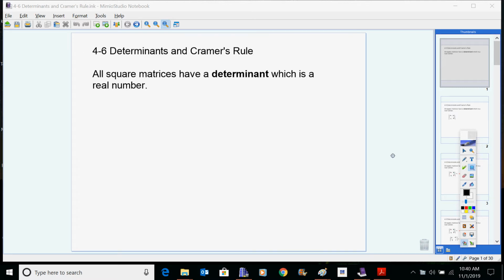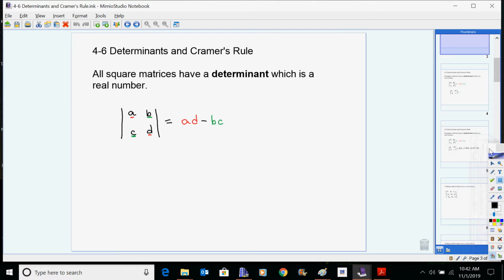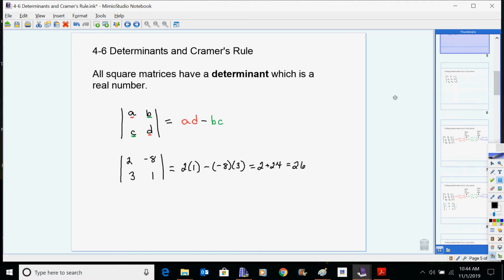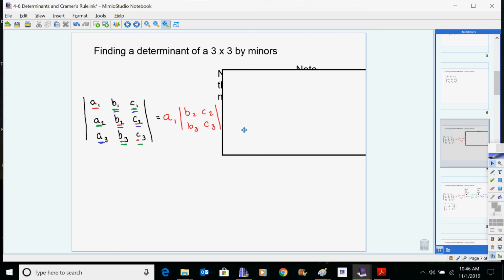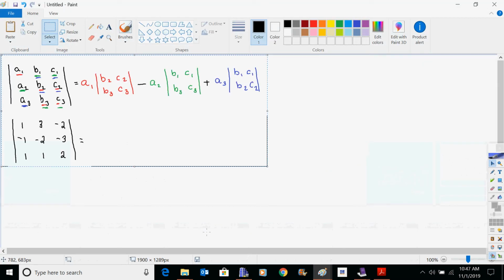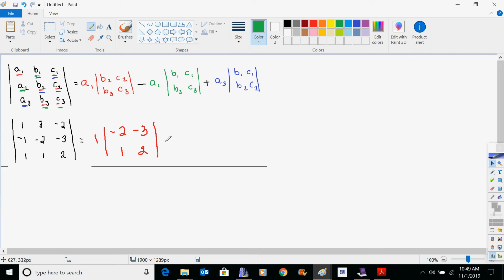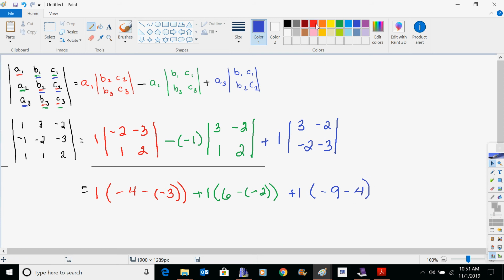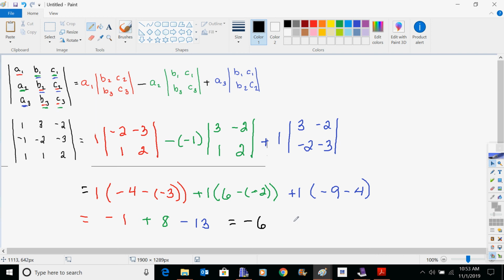Determinants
Finding determinants of 2x2 matrices. Finding determinants of 3x3 matrices by minors.